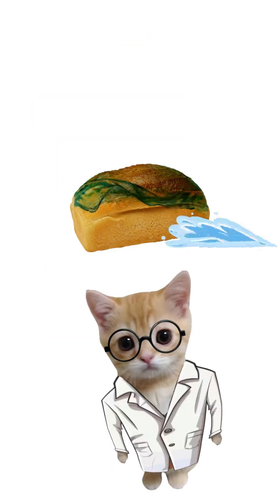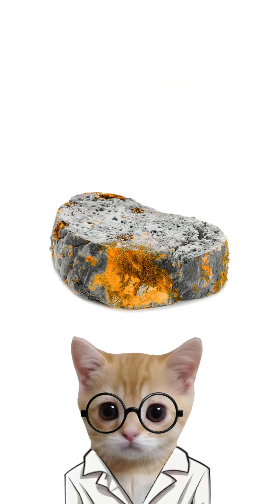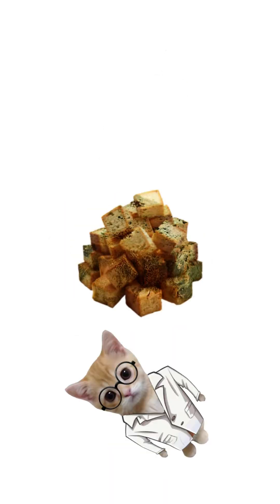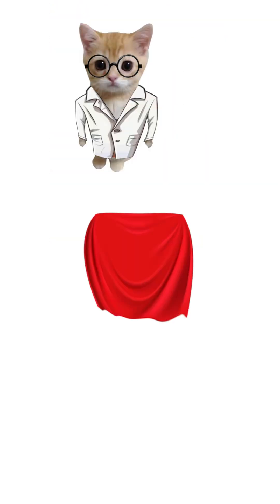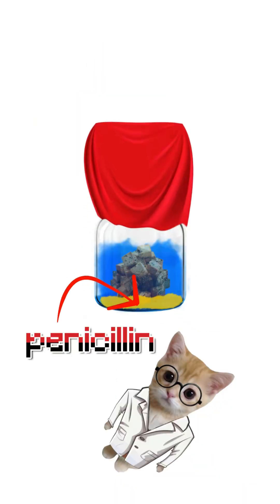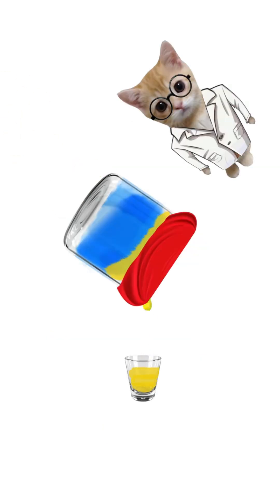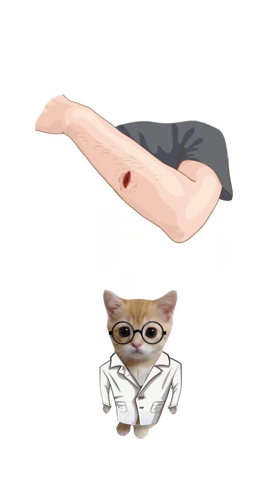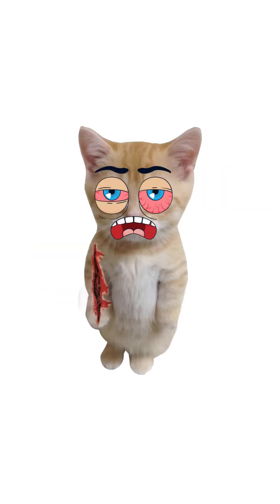This is how to make antibiotics if ww3 destroyed the world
🧪 How to Make Antibiotics if WW3 Destroyed the World 🌍
In a post-apocalyptic world where modern medicine no longer exists, survival depends on knowledge. In this video, we explore DIY survival medicine, showing you how people could make simple, natural alternatives to antibiotics using traditional methods and resources found in nature.

🔎 What you’ll learn in this video:

How antibiotics were originally discovered

Natural sources of antibacterial properties

Survival medicine tips for a post-WW3 scenario

Step-by-step guide to making basic antibiotic substitutes

💡 Perfect for:

Preppers & survivalists

Post-apocalypse enthusiasts

DIY medicine learners

Anyone interested in self-reliance